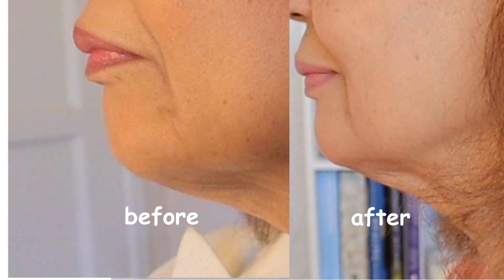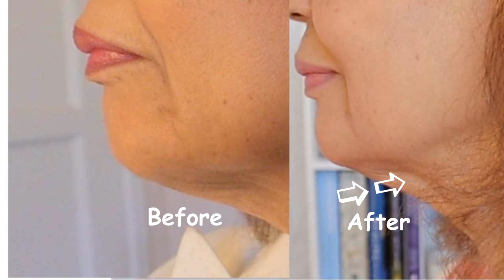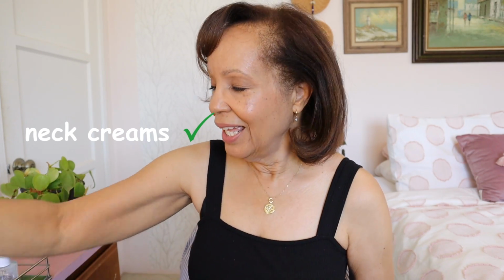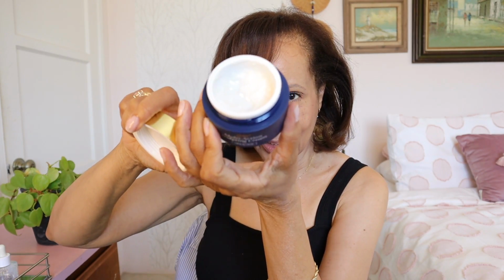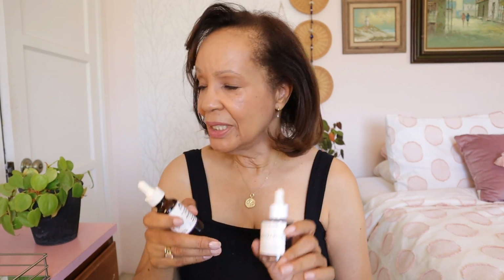Let's Lift My Saggy Neck! Best Ways to Tighten the Neck Skin from Collagen to Pelleve & More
Here are some of the best ways to tighten the neck that I've found. Yes, ladies over the last 6 months, I've tried quite a few treatments for saggy neck skin and here's what worked and what didn't! Let's tighten our necks together!! 🕒Timestamps are below.

If you're in the Los Angeles area, here's where I went for Pelleve treatment.

🕒Timestamps:
0:00 Intro
1:45 causes of sagging skin
2:20 before and after pictures
3:00 face yoga
4:55 facial gua sha
6:12 benefits of neck creams
7:24 benefits of exfoliation
8:19 benefits of micro needling / derma rolling
10:08 silicone patches
12:15 pelleve treatment
18:31 maintenance skincare routine
20:26 collagen supplements

PRODUCTS
Gua sha stone
Skin Deva serum
Herbivore Bakuchiol serum & Phoenix oil:
Mychelle Retinol serum
Verisol collagen powder

Favorite foundation
Favorite hair care line

Don’t forget to sign up for Rakutan to save even more money at Ulta, Sephora and Target!

Panasonic Lumix FZ300
Canon M50
Takstar Microphone
LED Ring Light
Camera Slider

Some links may be affiliate links and if you use them, I receive a small percentage of the sales, and as an Amazon Associate I earn from qualifying purchases so thank you for helping to support my mission to promote healthy beauty & aging!